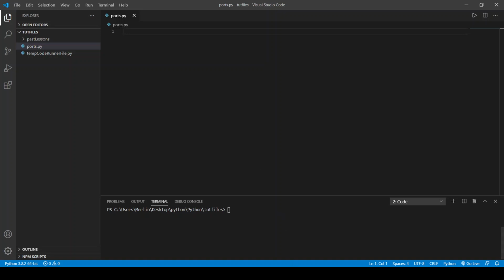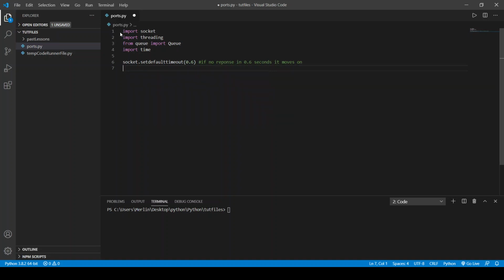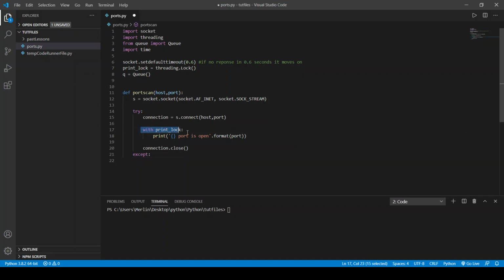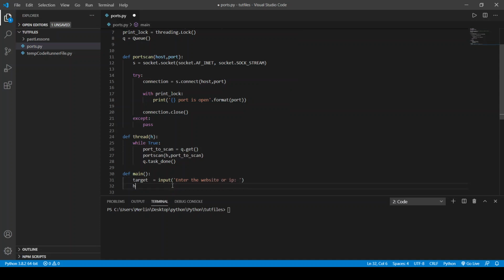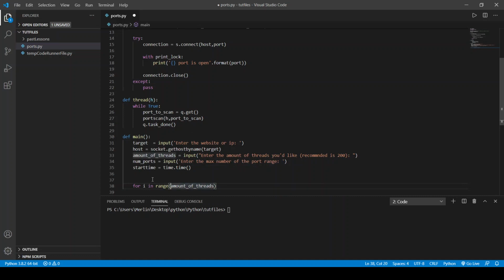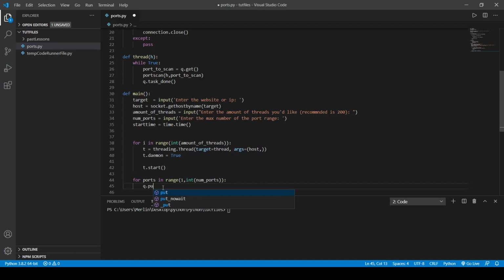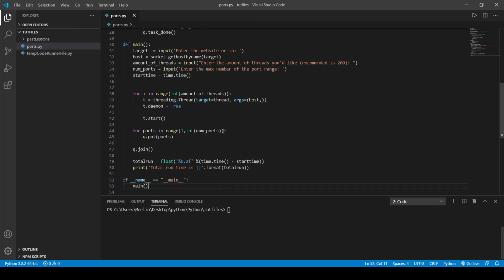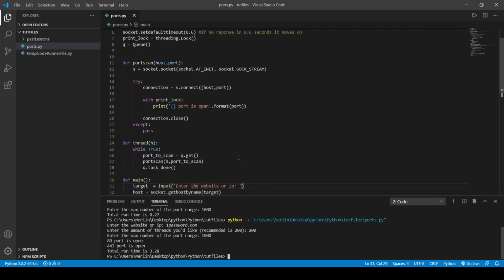Python Threaded Port Scanner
In this video we will be covering how to make a threaded port scanner. The reason for this over our basic port scanner is because it's faster. Think of job, the company is the main thread and all of it's workers are the different threads. They all do different tasks, some at the same time some at different times. This is the essence of multithreading it allows you to do different tasks at the same time.